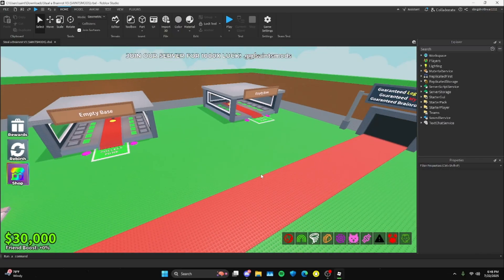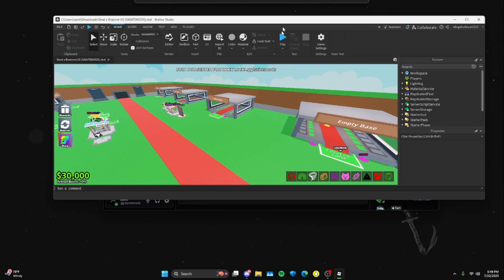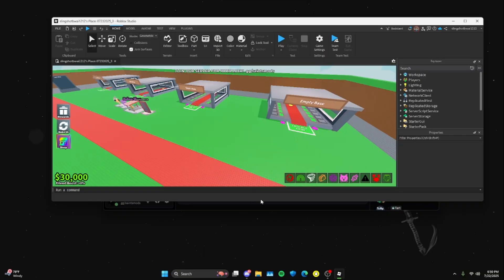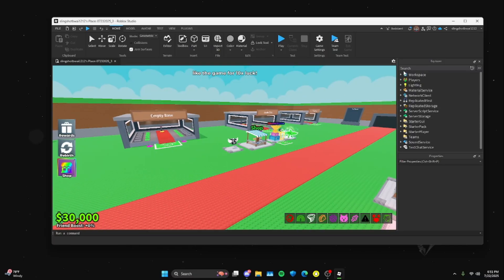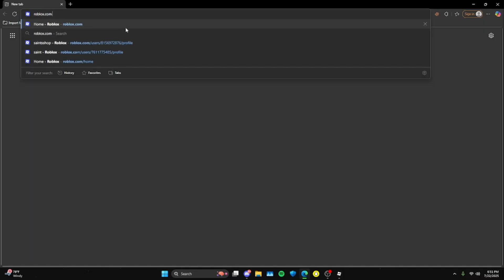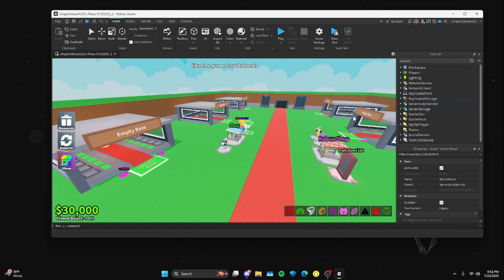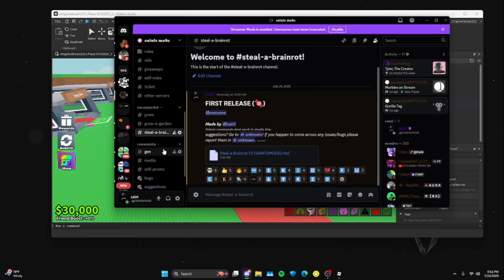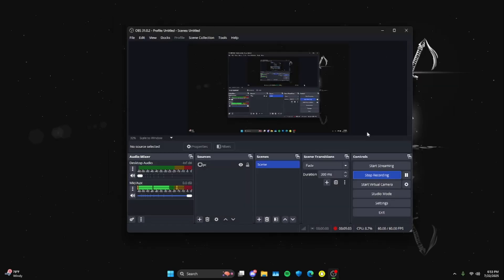How to make your own steal a brainrot modded! (uncopylocked)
In this video I teach you how to get the Steal a Brainrot UNCOPYLOCKED file &  how to make your own Steal a Brainrot modded!